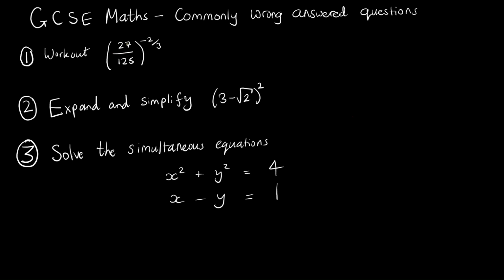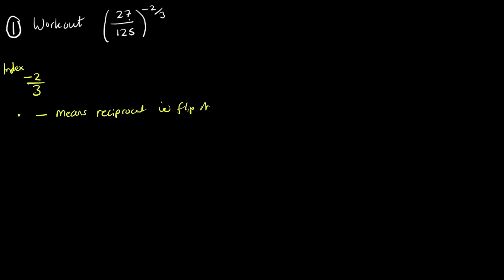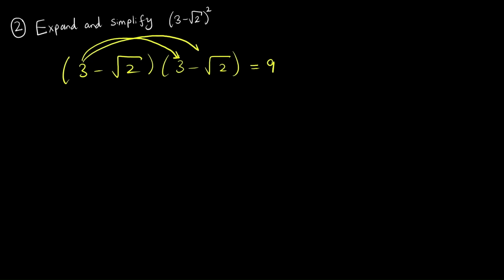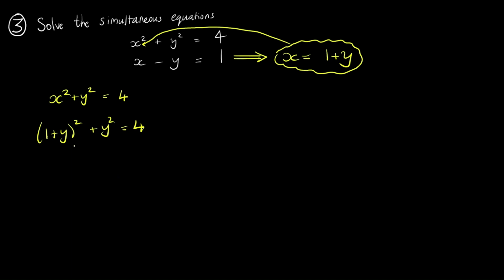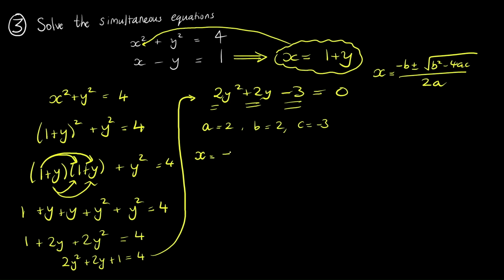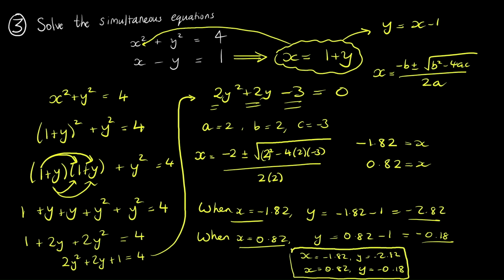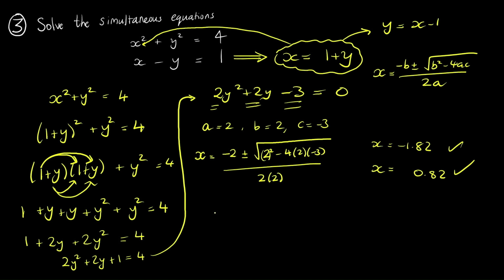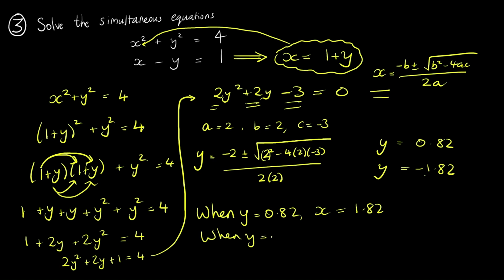GCSE Maths Revision - Commonly Wrong Answered Questions 3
Commonly wrong answered questions on GCSE Maths.
There is an error in the video... see if you can spot it before I do!
Topics: Fractional Indices, Expanding Brackets with Surds, Quadratic Simultaneous Equations